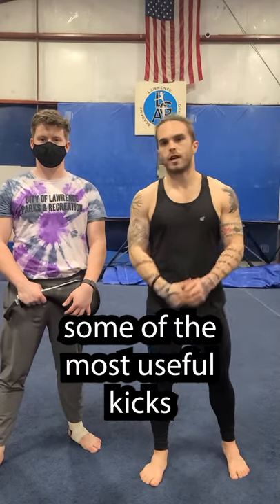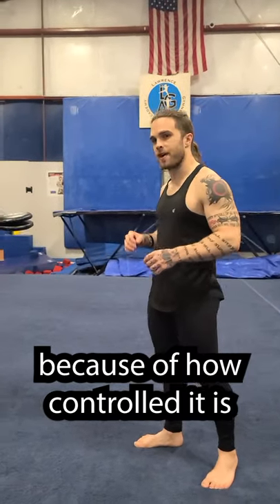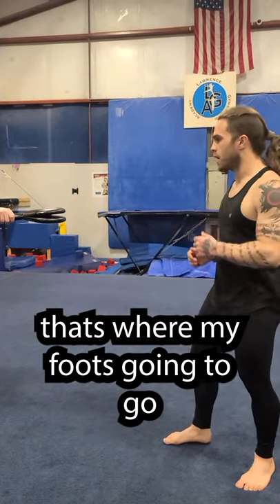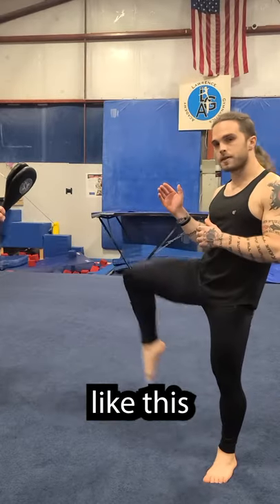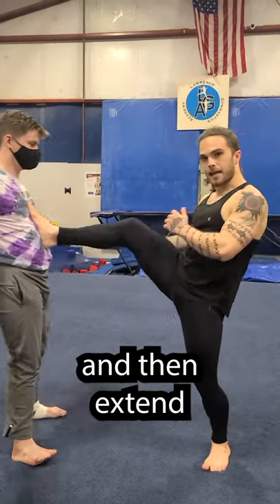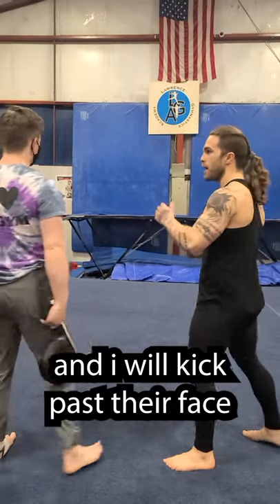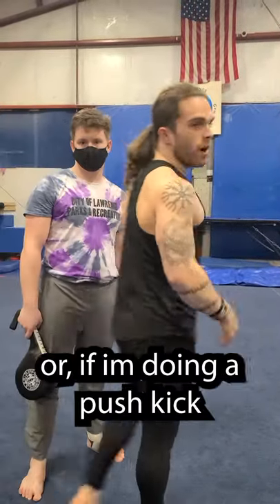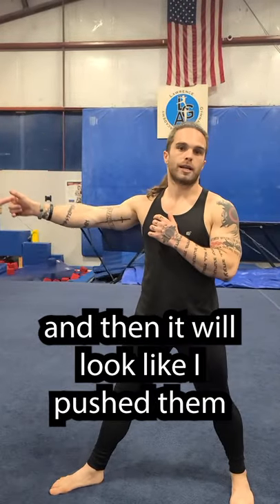stage combat kicks pt 1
personal list of most useful stage combat kicks is the snap kick!